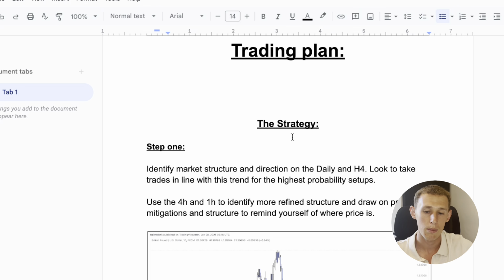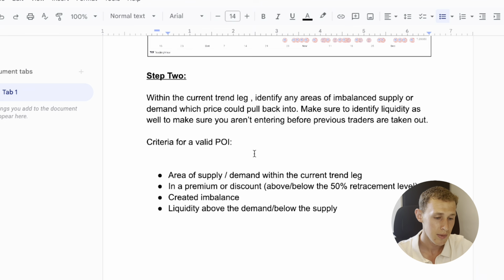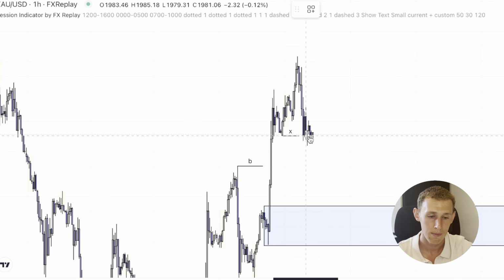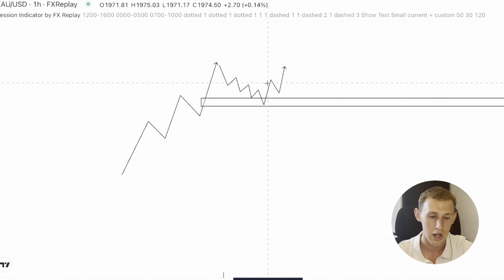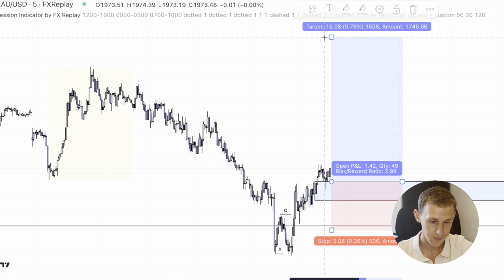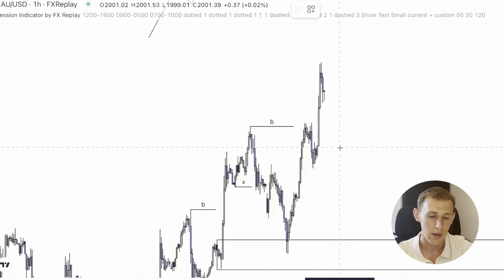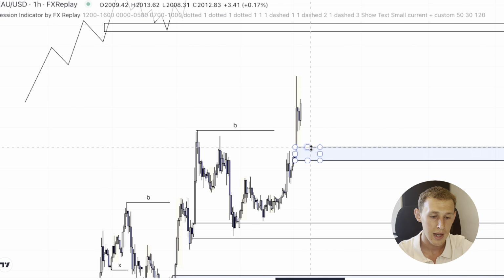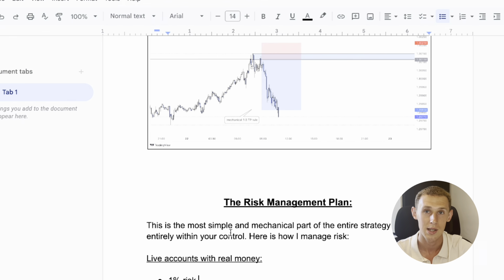This SIMPLE XAUUSD Strategy Got Me Funded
chapters:

00:00-intro
01:05-Using higher timeframe
03:10-points of interest
05:45-entry model
08:50-TP rule
10:50-second trade walkthrough
13:30-risk management
15:40-free resources